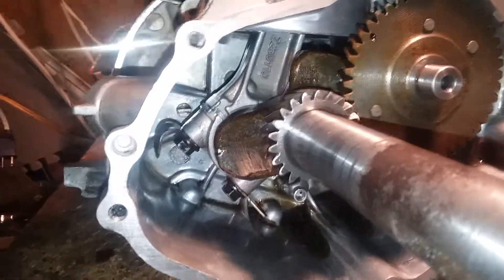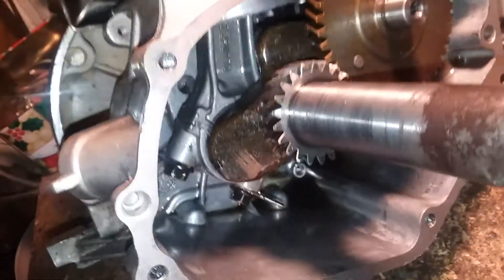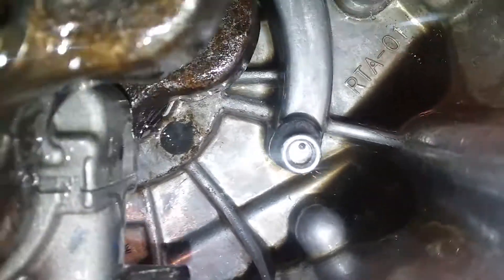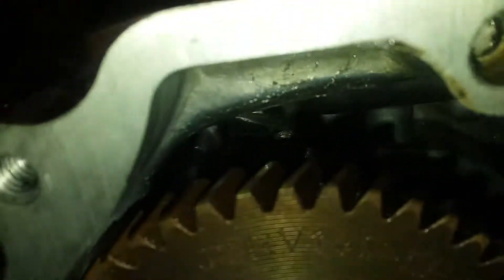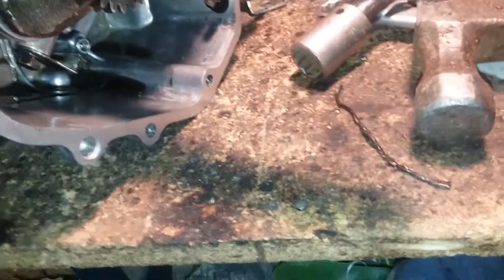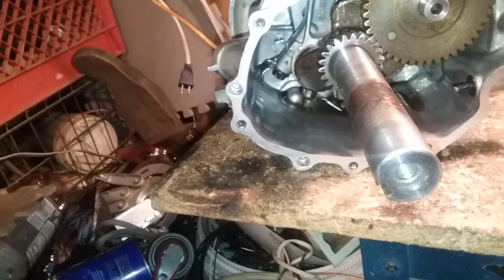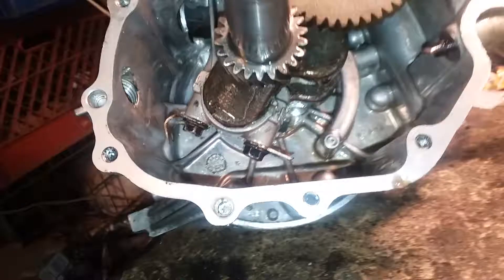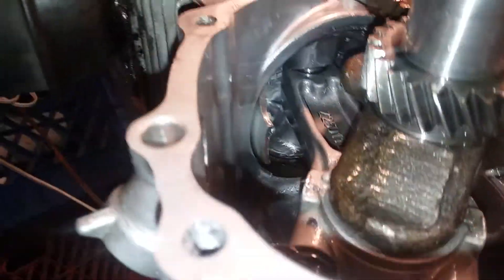Oil flicker modification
A look inside the engine and how I did my modification to the oil flicker